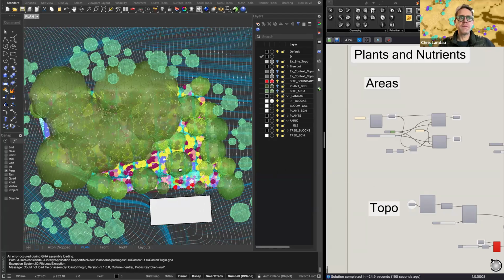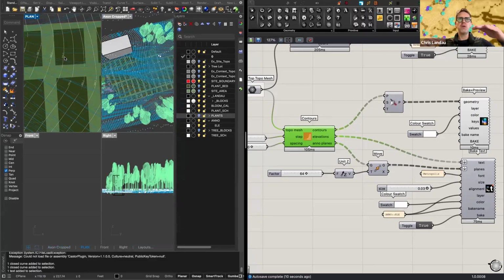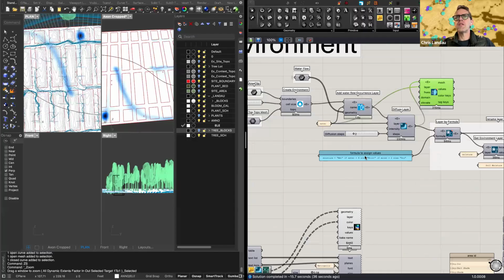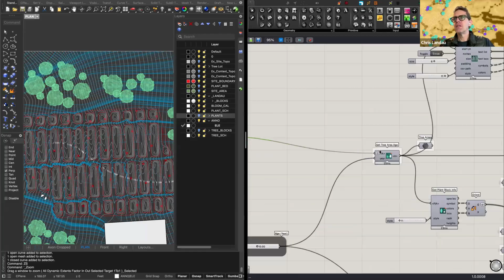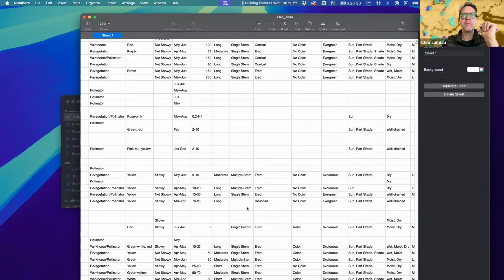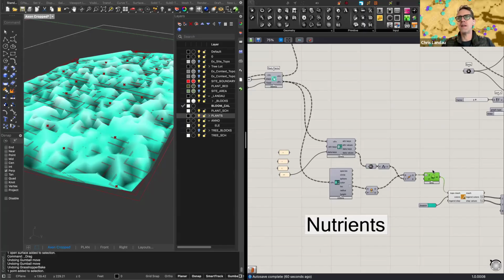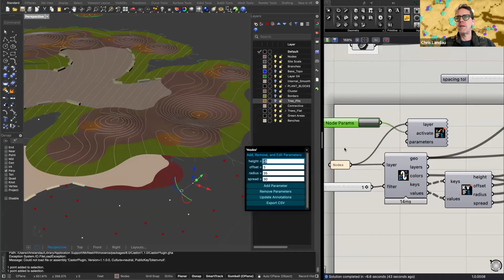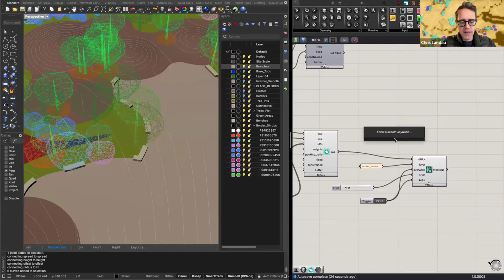Building Biomass with Land Kit - Part 2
A computational design workshop for landscape designers who are learning to build parametric and computational tools for themselves and the teams they work with. Land Kit provides a lot of opportunities for these individuals.

Chris Landau, creator of Land Kit, explains how the why and how for using computational design for landscape and environmental design.

Issue Resolved: The Water flow issue we ran into in this video has been fixed in version 2.1.1. It was an error that we were getting when the bounds of the water flow lines was much bigger than the environment.